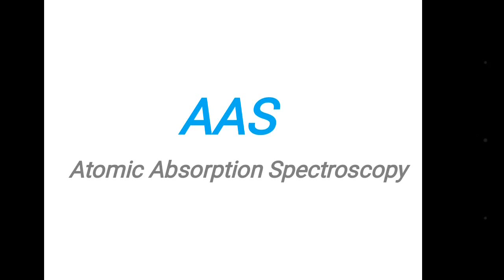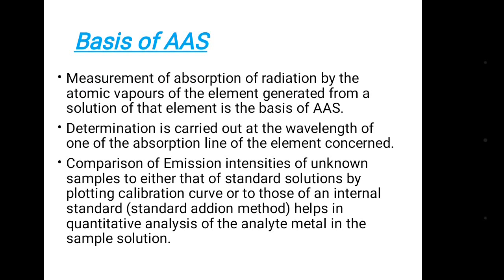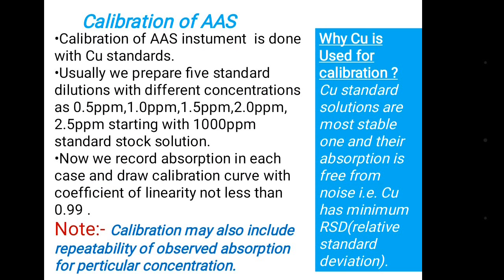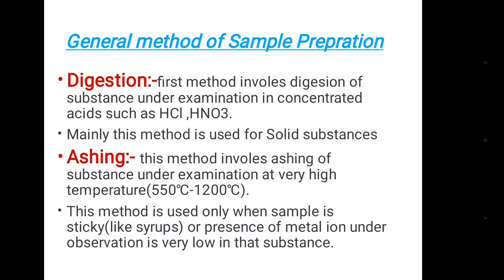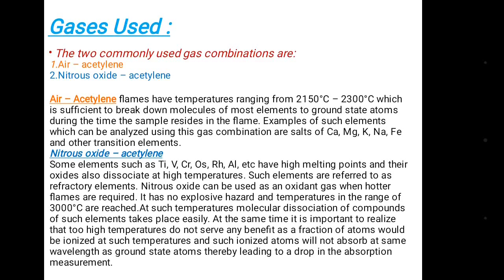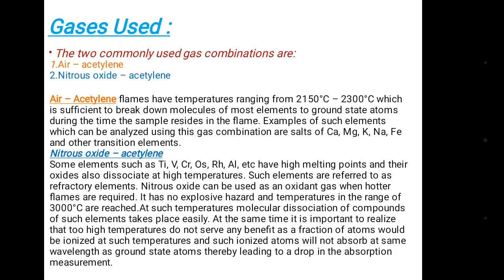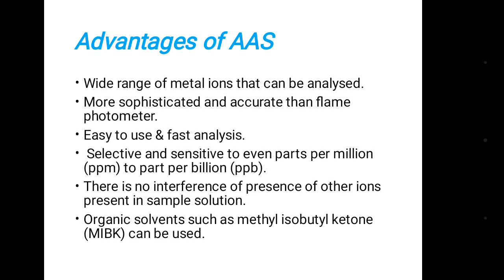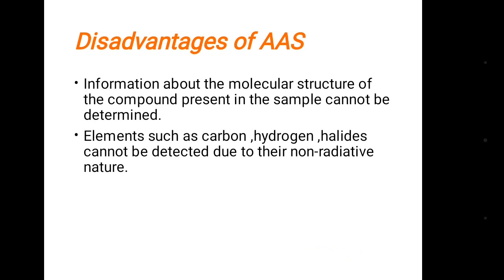Atomic absorption spectroscopy AAS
Introduction about AAS ,its principle & basis, calibration , preventive maintenance, advantages and brief account of working of AAS instument